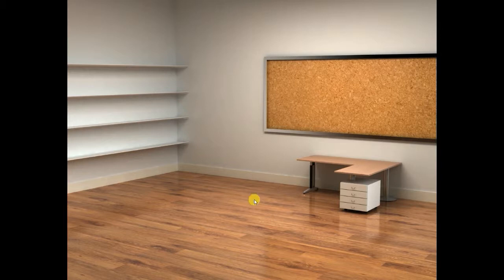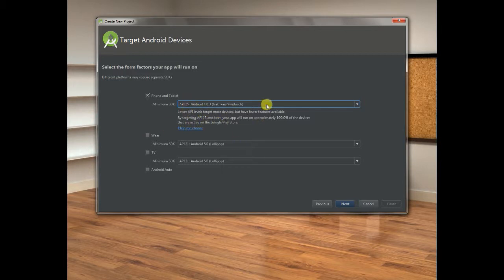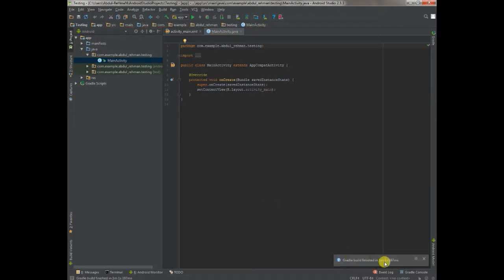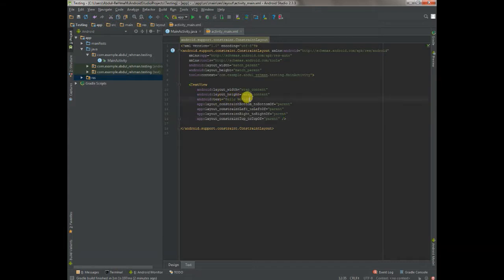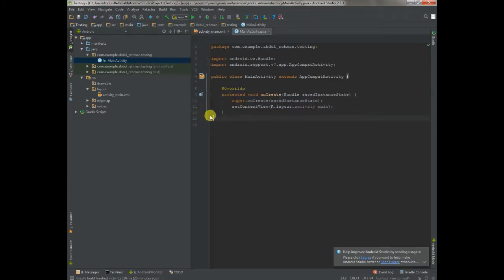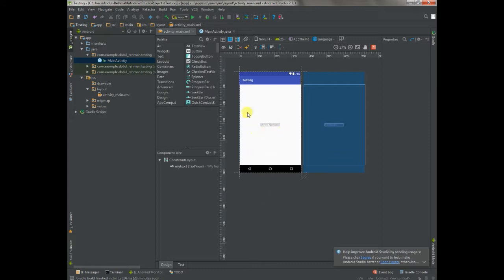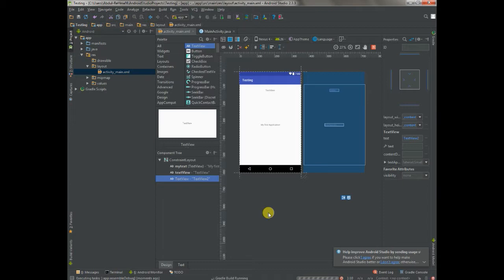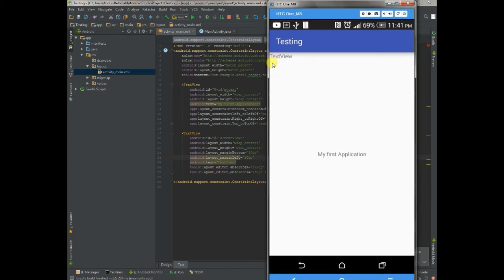Intro to Android Studio for Beginners 01 | Getting Started with Android |Android Development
Welcome To Android Studio Development for Beginners !!!

In these Videos you will learn how to work around with Android Studio. What are the Tools required for Android Development.

Overview of Android Studio.
Introduction to Android Studio.
Creating New Project in Android Studio.